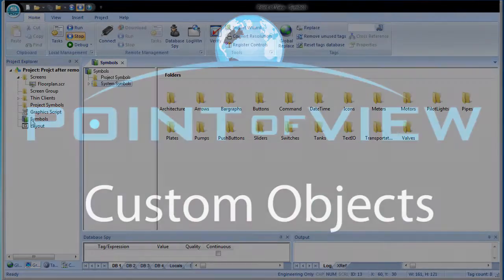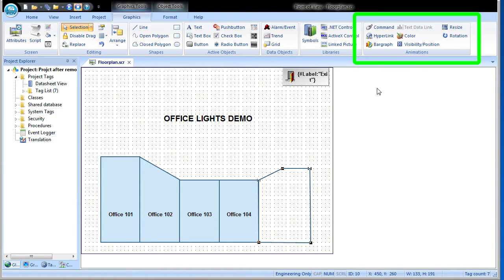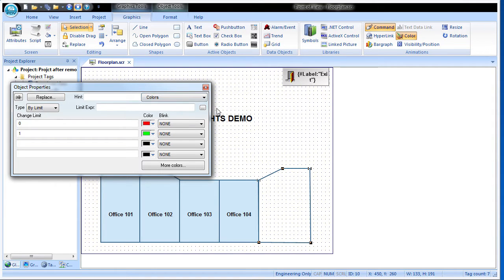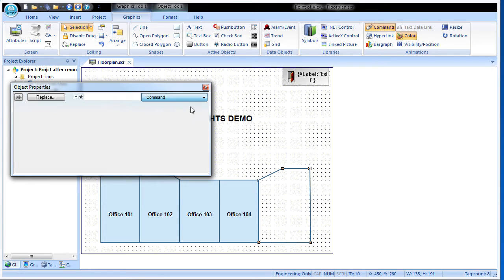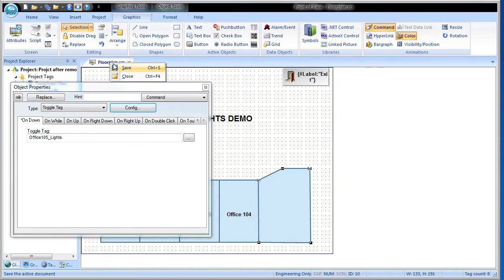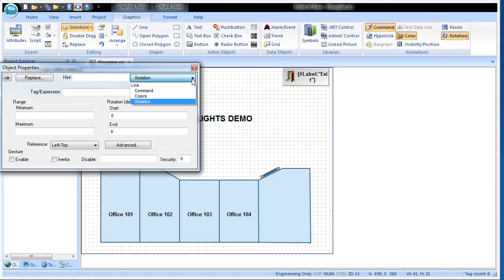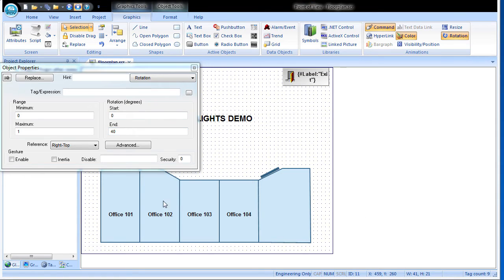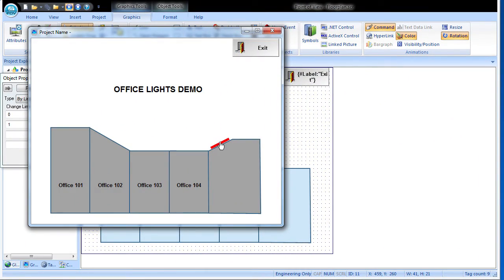Point of View: Custom Objects from AutomationDirect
(VID-POV-0003) - Learn how to create your own custom objects in Point of View from AutomationDirect.com.

Software Version used in this video: Point of View v7.1 Service Pack 3 Patch 5